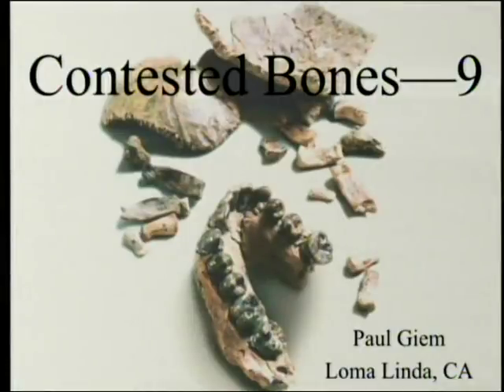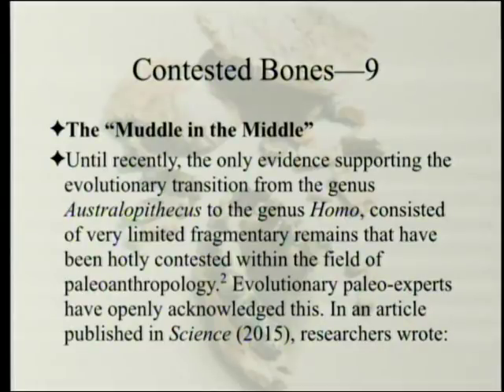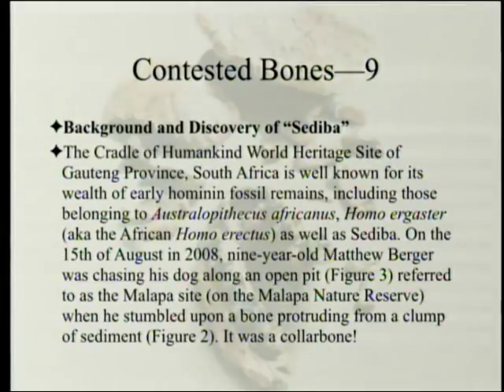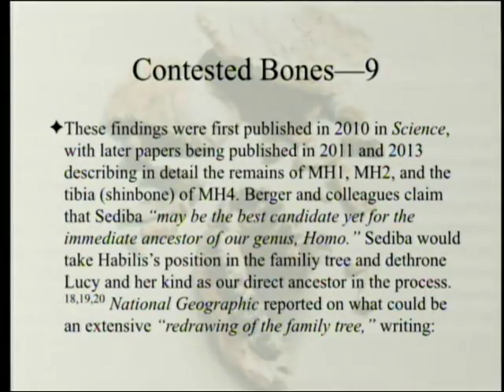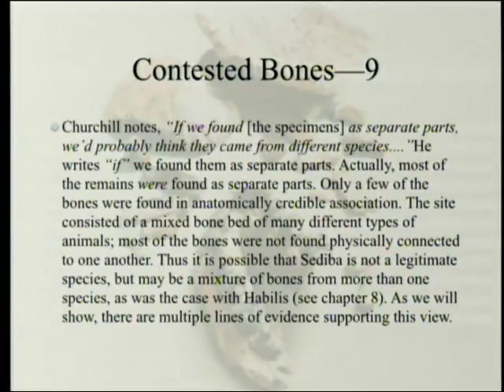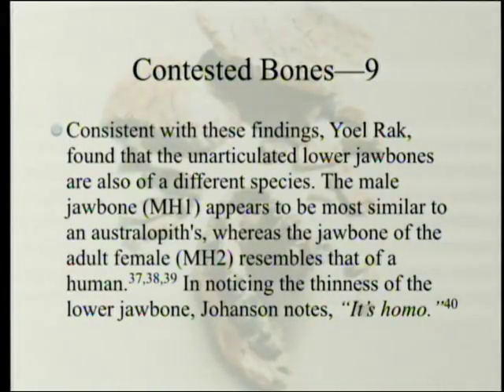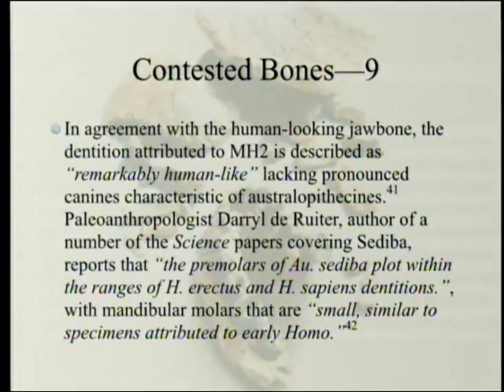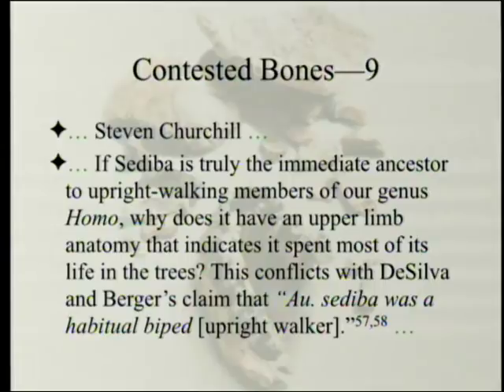Review of "Contested Bones" (Part 9 - Chapter 9 "Australopithecus sediba") 3-31-2018 by Paul Giem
Chapter 9 (Australopithecus sediba - A "Mosaic" Species?) - Contested Bones (by Christopher Rupe and John Sanford) is the result of four years of intense research into the primary scientific literature concerning those bones that are thought to represent transitional forms between ape and man. This book's title reflects the surprising reality that all the famous "hominin" bones continue to be fiercely contested today - even within the field of paleoanthropology.

1. Rupe, C. and J. Sanford. 2017. Contested Bones. FMS publications. ISBN #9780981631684